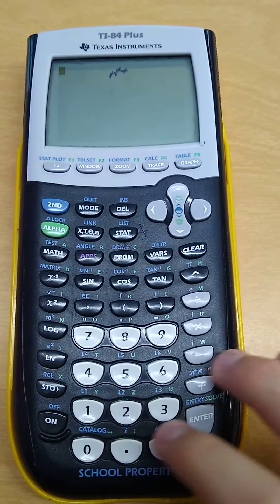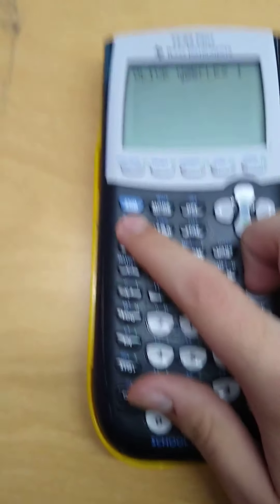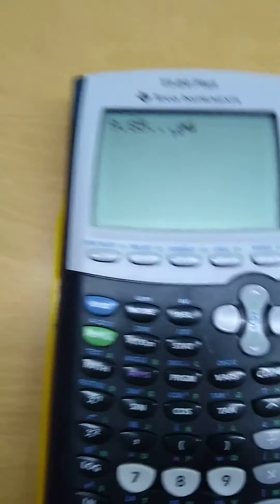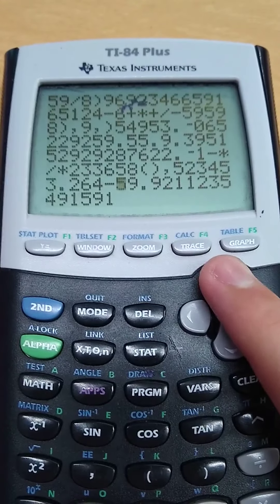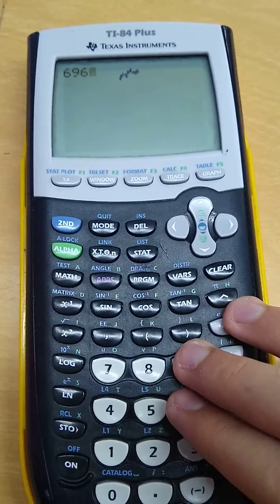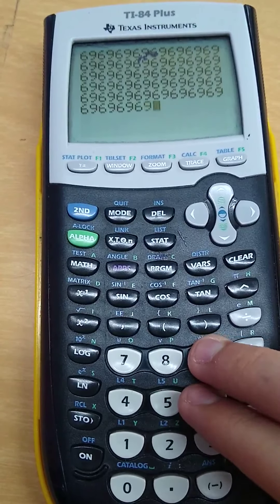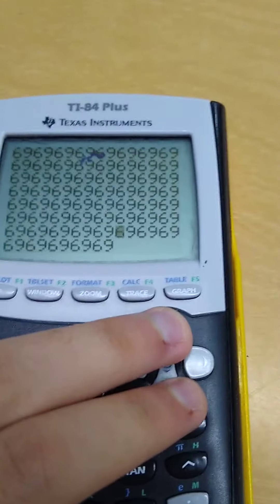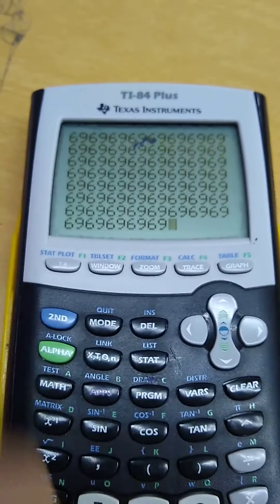I did this on a calculator after my math test last year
Okay, I typed 69, 69 times on the calculator. And I'm aware that Olive Waffles changed her channel name to Doggerwoofles (I literally can't pronounce that). This was from December 2019.